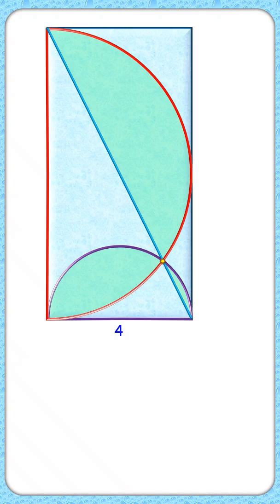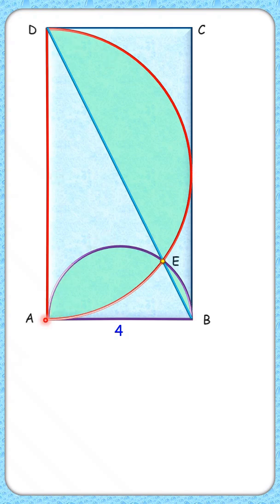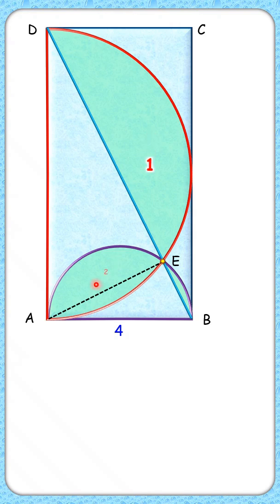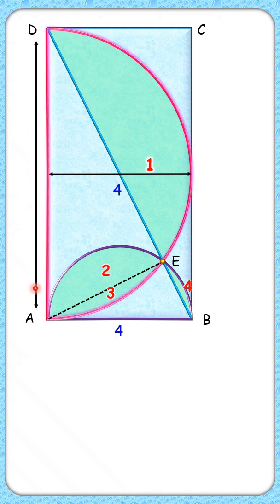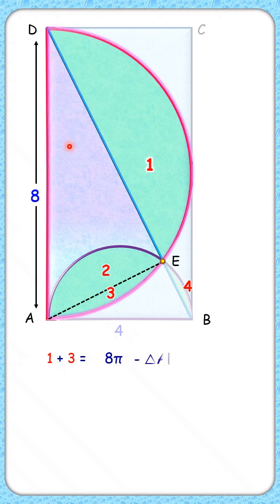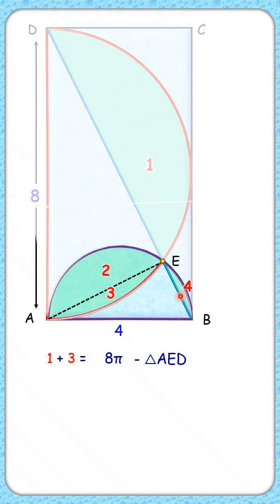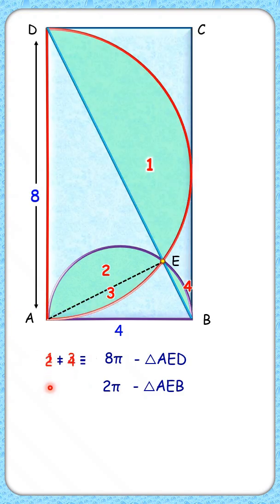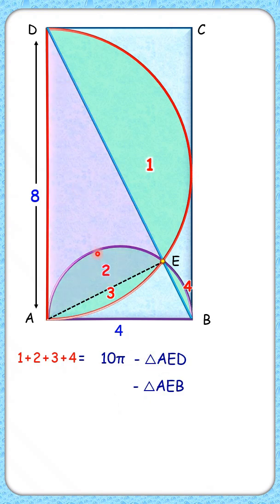Excellent Q with limited data ......... maths geometry circle cds cat sat #100